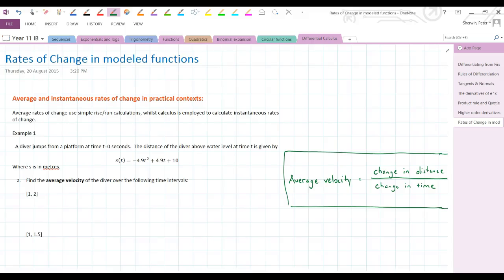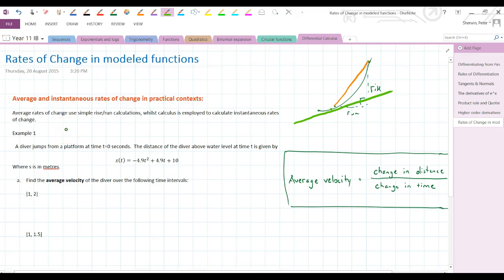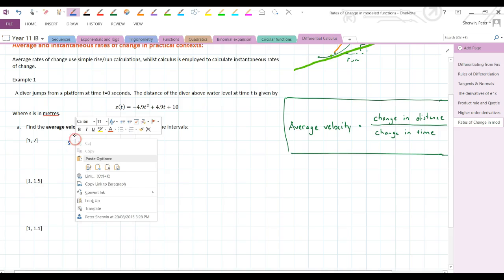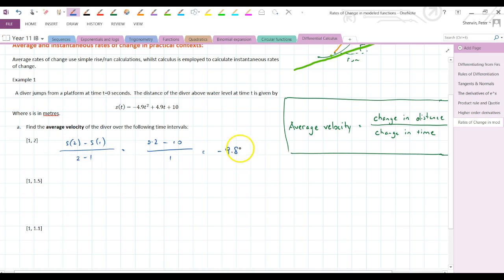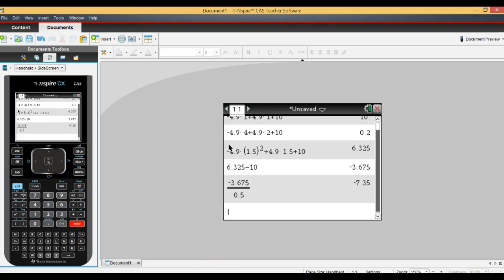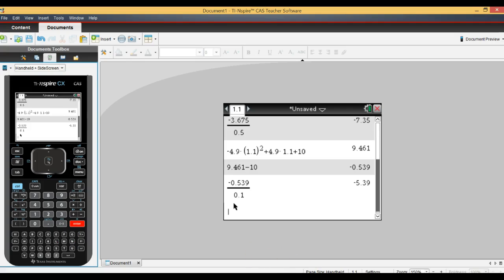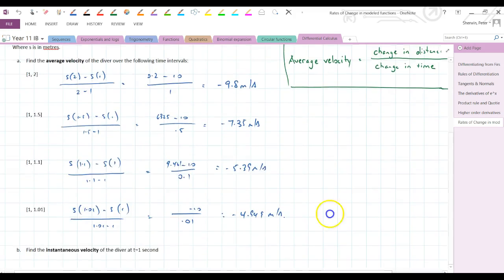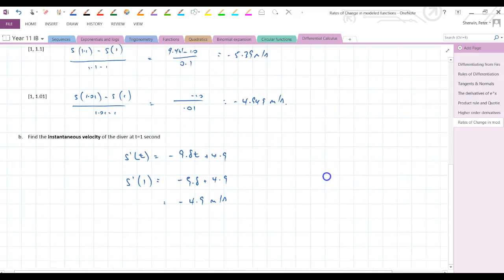Rates of change in modeled functions